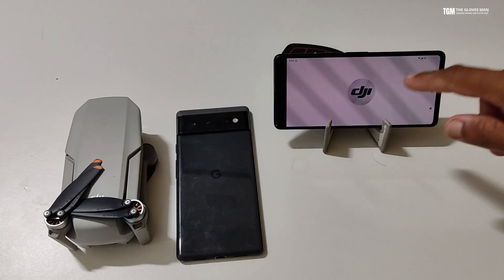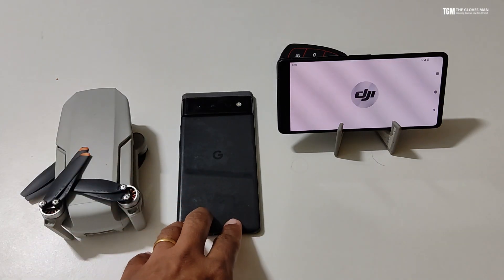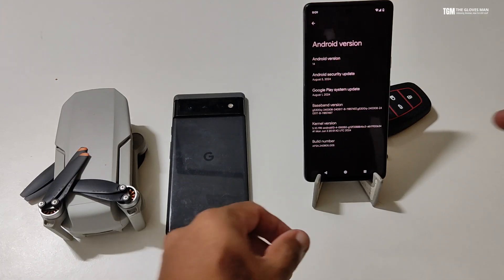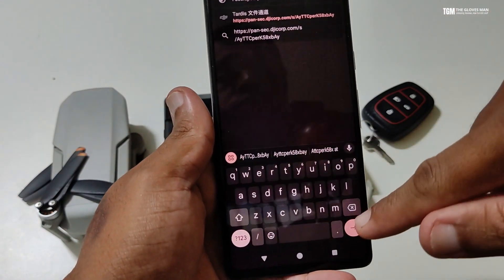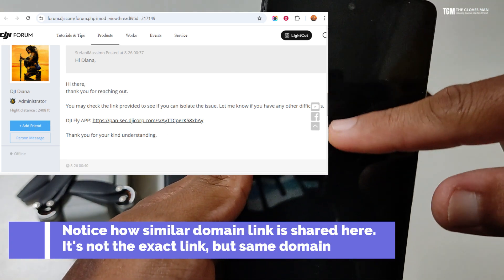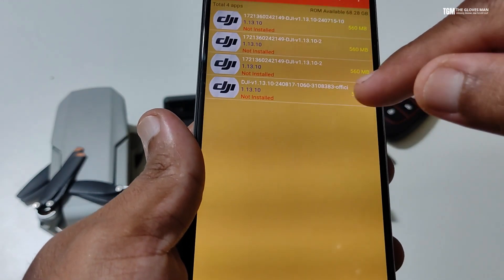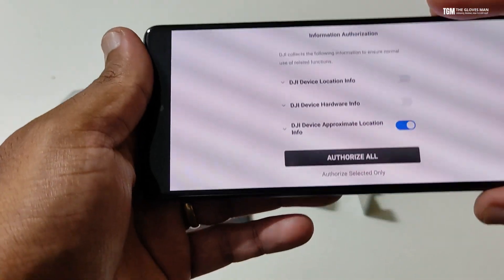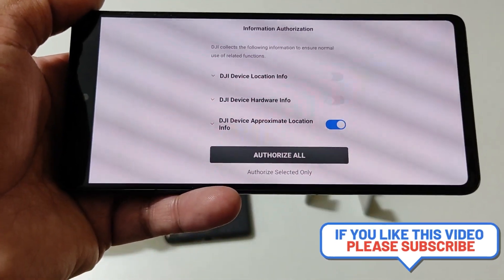DJI FLY App not working Android 14 | FIXED (100% Working Solution)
If the DJI FLY app is not working on your Android phone after updating to Android version 14, then the fix suggested in this video is what you need to fix the issue.
It's a 100 percent working solution that I have tried and tested on my Pixel 6 and Pixel 7.

Post installing the application, I have tested this for 3-4 days with my DJI drone and it is working flawlessly. Should you face any issues, please add a comment here and I will try to help you with it.